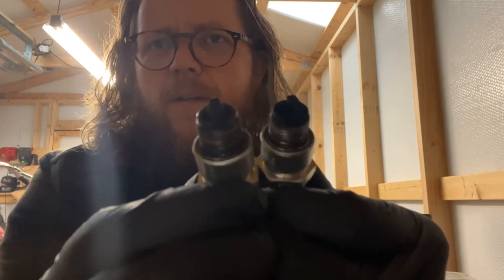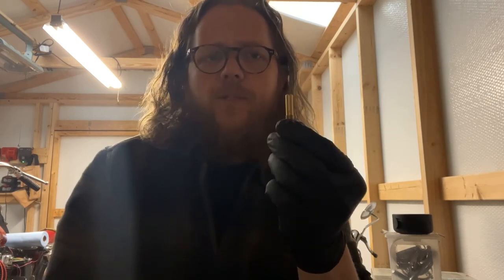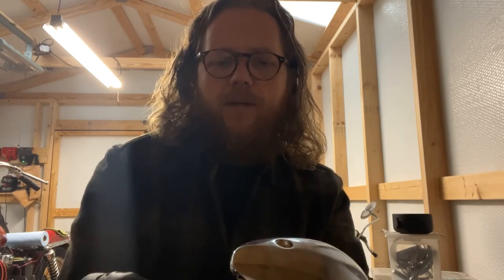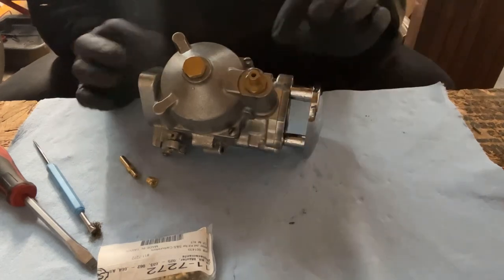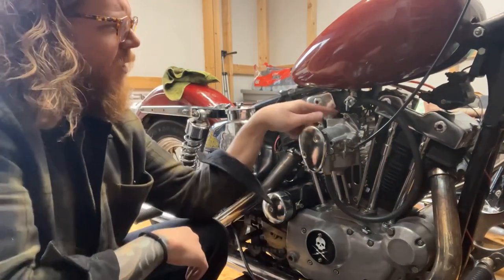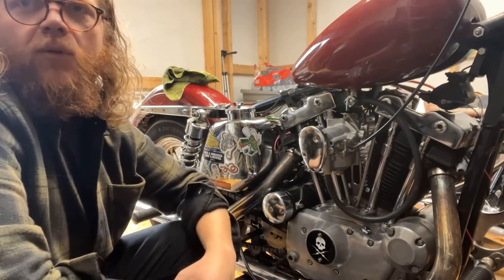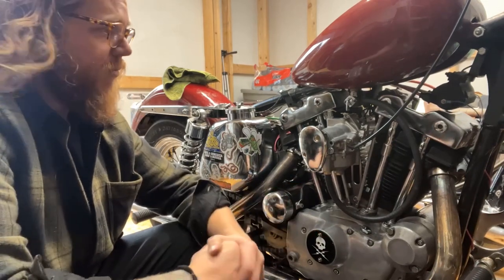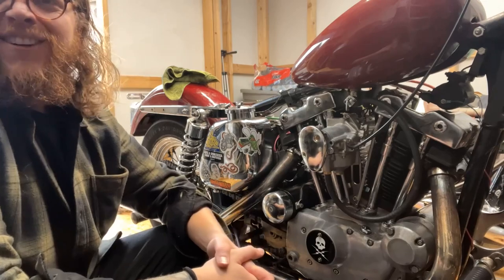IronHeadAche Collective Ep. 4 - S&S Super B re-jetting and installation.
In episode 4 we re-jet and install a rebuilt S&S Super B carburetor.